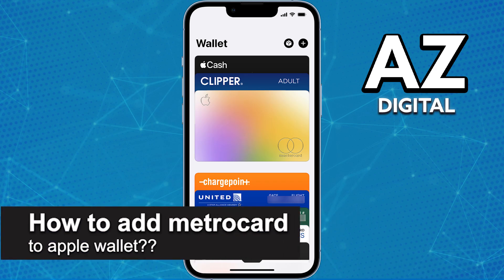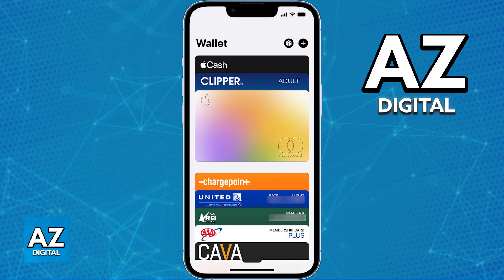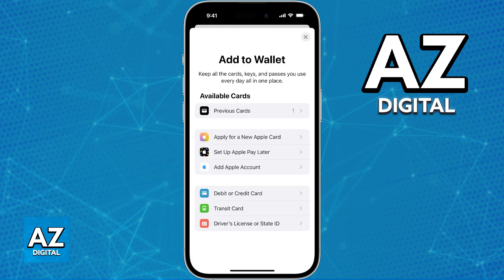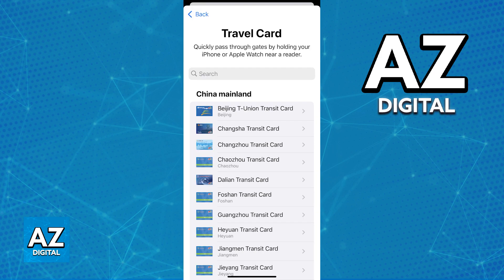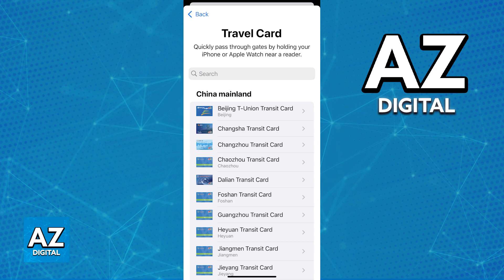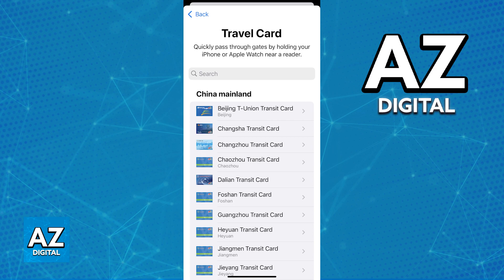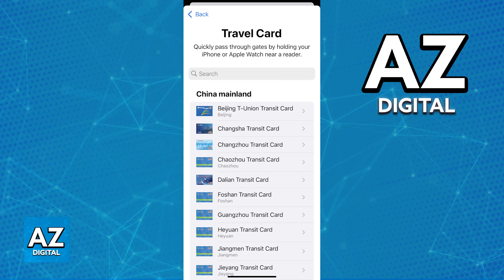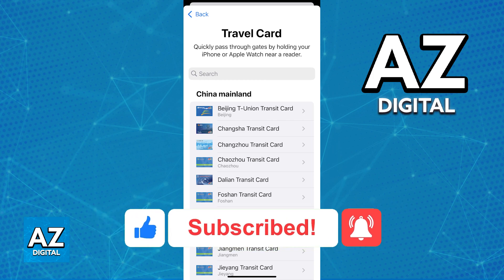How To Add Metrocard to Apple Wallet? (2025)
In this video I will clear your doubts about how to add metrocard to apple wallet 2025, and whether or not it is possible to do this.